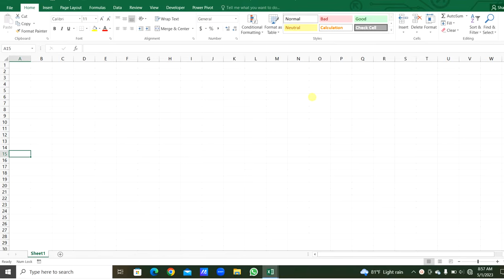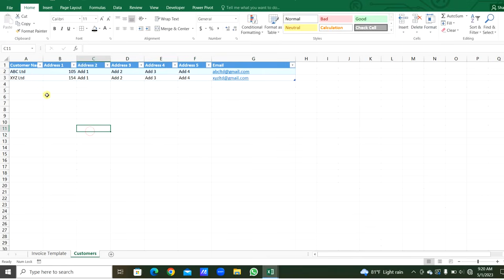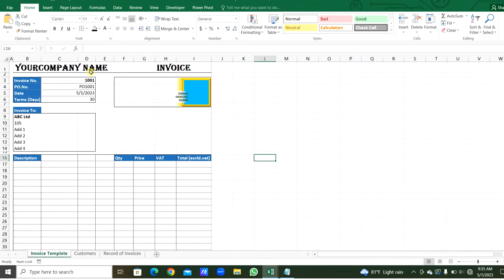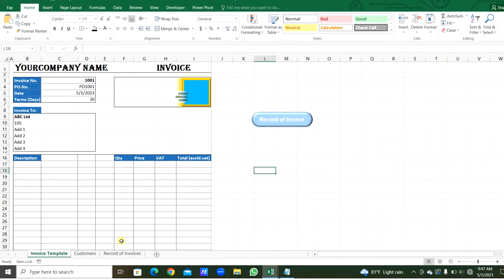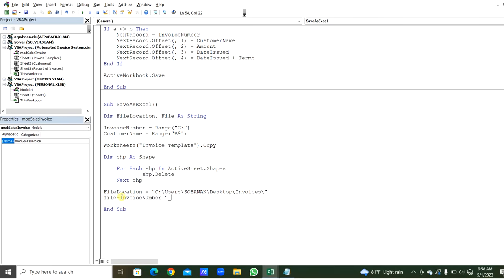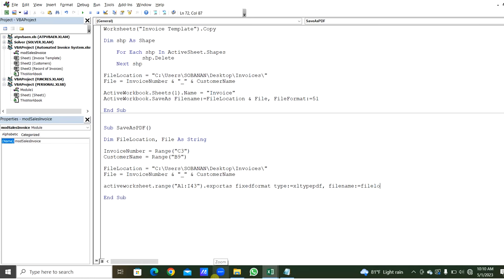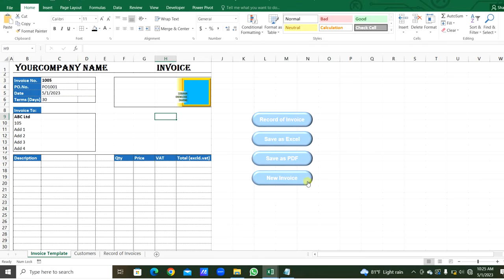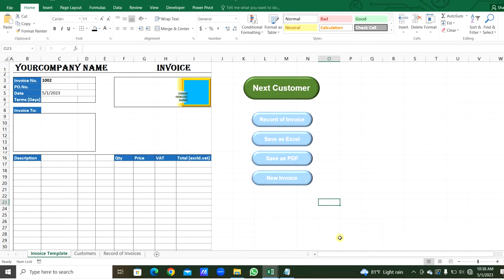Automated Invoice System | Excel VBA Project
Sobanan_Knowledge_Sharing